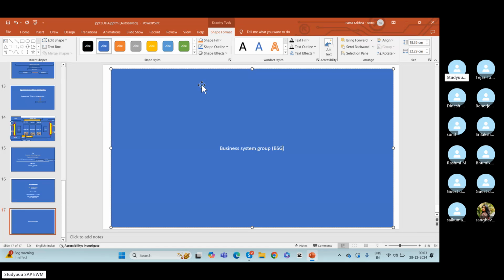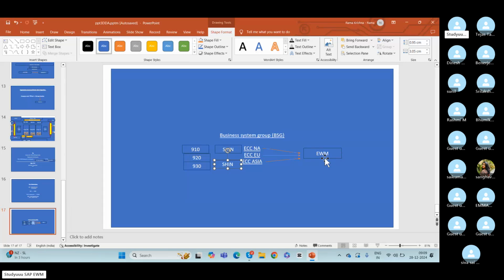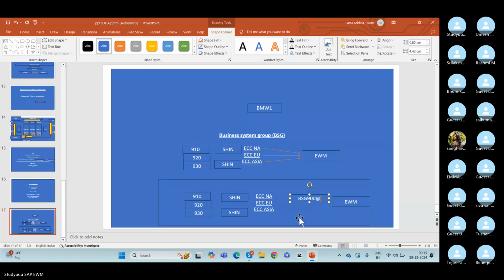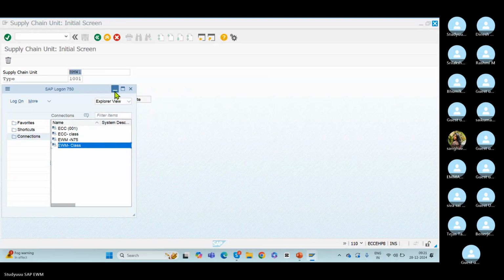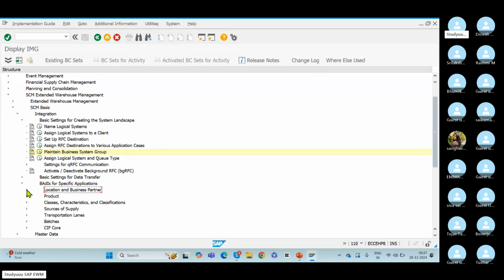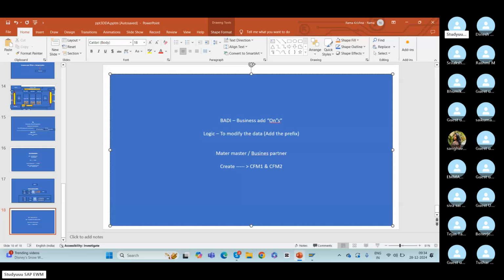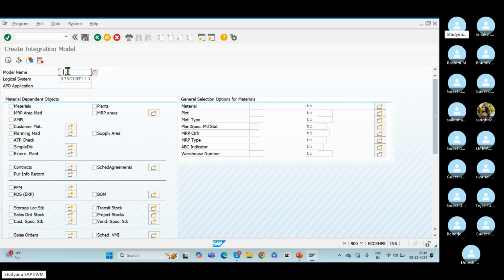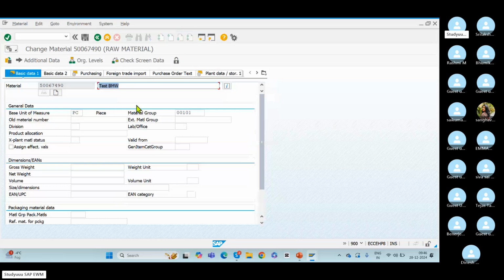SAP EWM(S4) : Business system group and BP in EWM